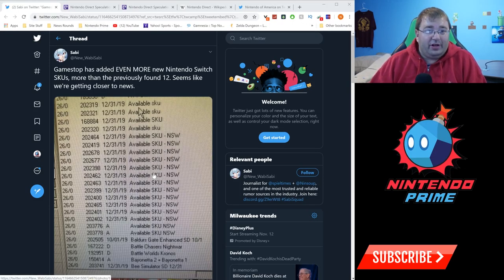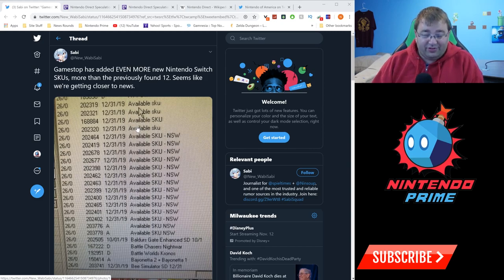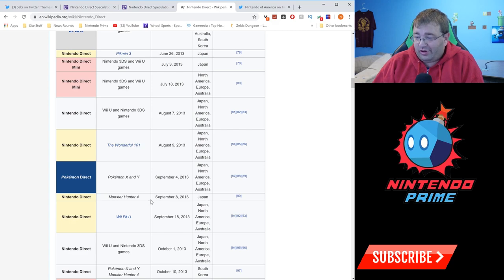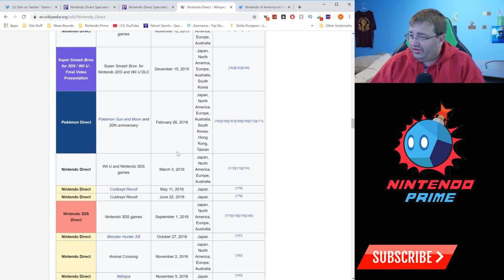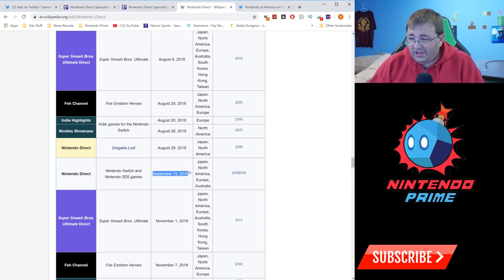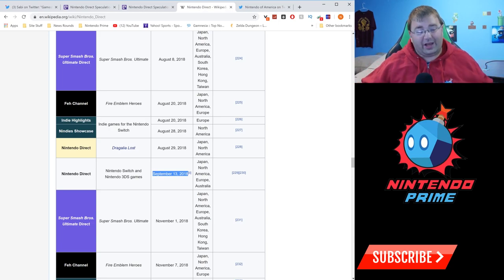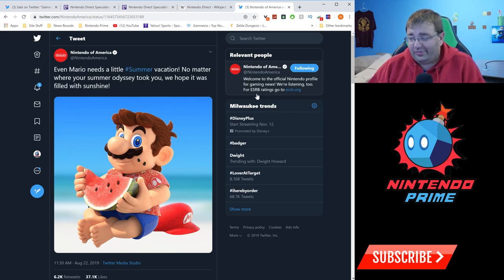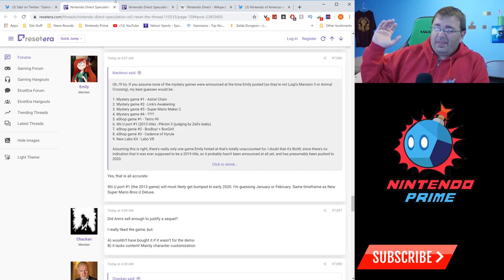Proof a Nintendo Direct is Landing in September & Possibly on an Odd Day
Nintendo Directs are one of the surest things you can bet on every single year since 2011. Nintendo has been delivering on a wide variety of Nintendo Directs for nearly 9 years. They come in all shapes and sizes from Indie Directs to the E3 Directs, individual games, combo platform directs, and so much more. Directs exist for essentially every occasion.

I'm here to tell you a Nintendo Direct is happening soon. Like, within 3 weeks kind of soon.